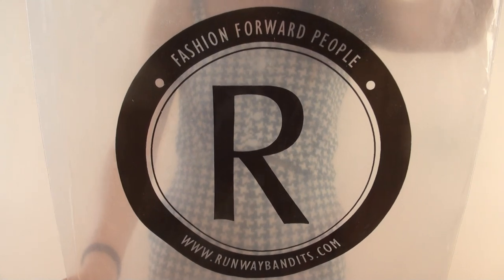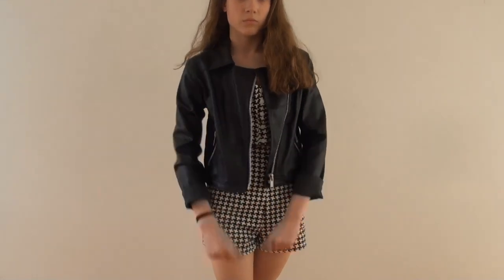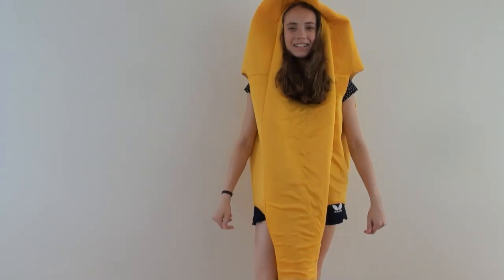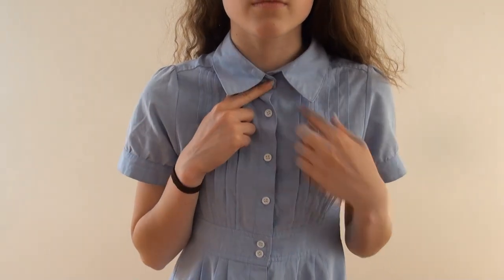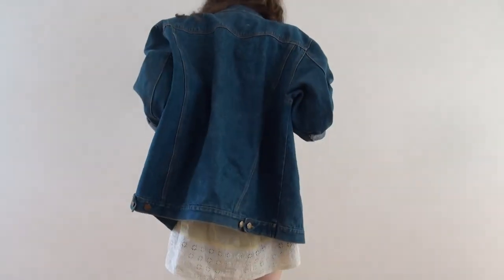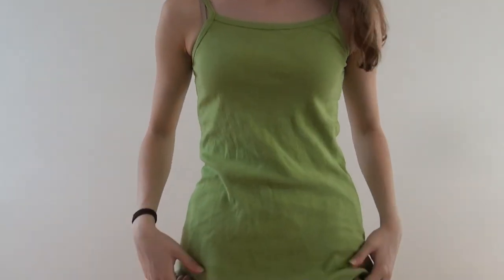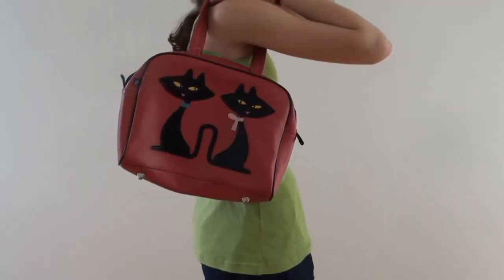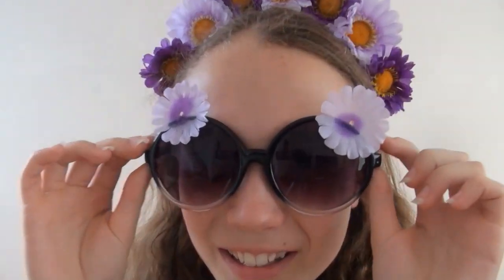Collective Haul Part 2 | Clothing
~~~WELCOME~~~

DESCRIPTION:
Hey everyone! Today's video is the second part to a collective haul, the first part was uploaded last week to this channel and is linked further down in this description box. The previous haul was made up of beauty products I've bought and this part is made up of clothing items I've bought over time. This haul is a collection of instore and online items, if there are links to items they will be linked below and prices are also mentioned if I can remember the price (apologies if not.) The items are also a mix of retail stores and op shops. X

ITEMS:

Runaway bandits: I couldn't find the links to the items but here is the
-Sample moisturiser (came free)
-Full length overalls
-Play suit

-Leather jacket (actually pleather not real leather)

Myer:
-Navy floral crop top $29.95

Savers:
Brunswick Saver-first trip:
-Banana suit $24.99
-Baby blue button down dress
-Navy gym shorts
Footscray Saver-second trip
-Yellow sun dress
-Denim Jacket
Brunswick Savers-third trip
-T-shirt dress $7.99
-Stripy turtle neck $5.99
-Bob the builder denim jacket $7.99
-Gold and black singlet $4.99
-Checked school dress

Salvos:
-Green (Lizzie McGuire inspired) singlet top (originally $3.99) I got it for half price
-Pink cat bag $7.99

Camberwell market (given to me from a friend):
-Plaid school style dress